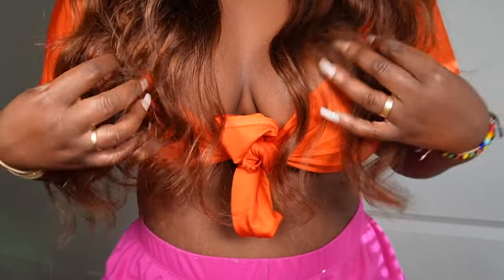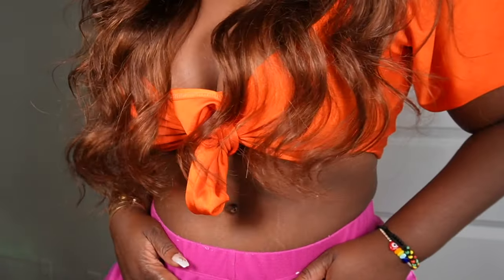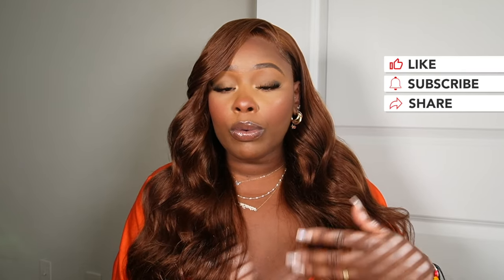OH YES 😍PERFCT FOR THE FALL!🍂 CHESTNUT BROWN 13X4 BODY WAVE FULL VOLUME GLAMOUR UNIT! ARABELLAHAIR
Hair Detail: Brown Body Wave 13*4 Lace Wig 26inch